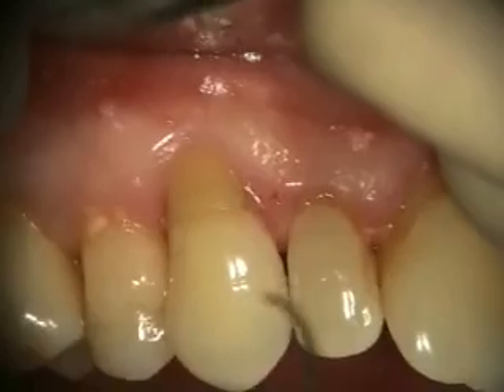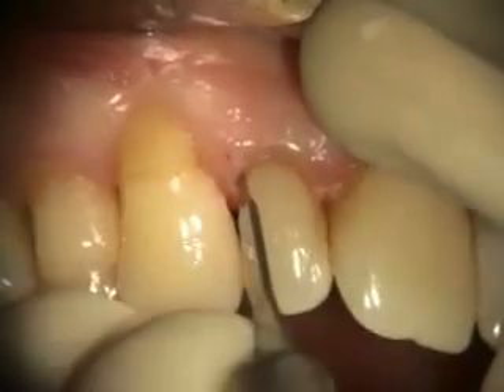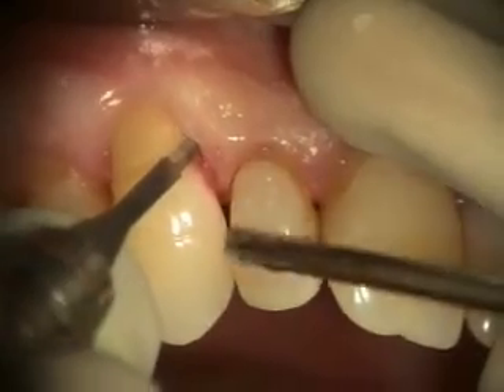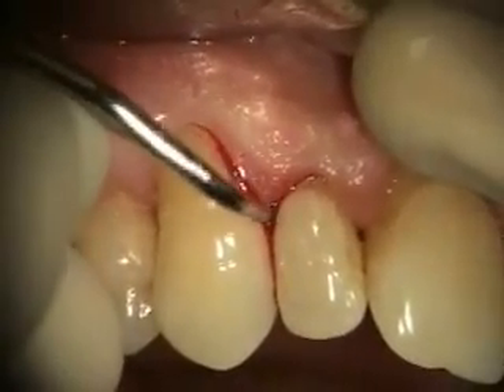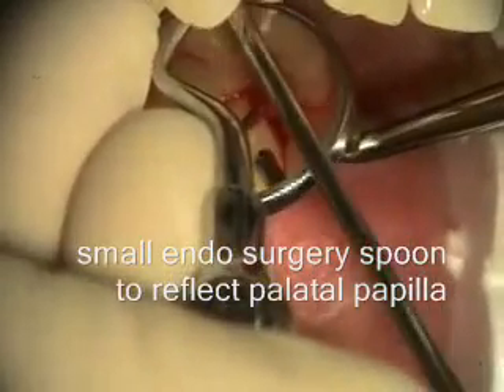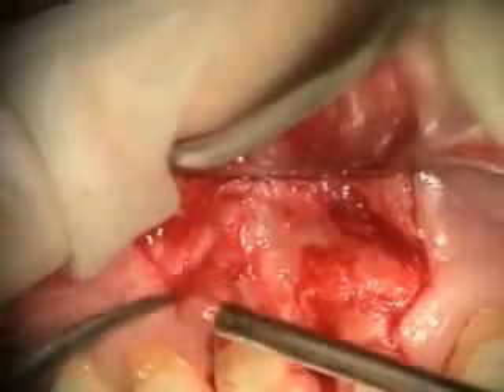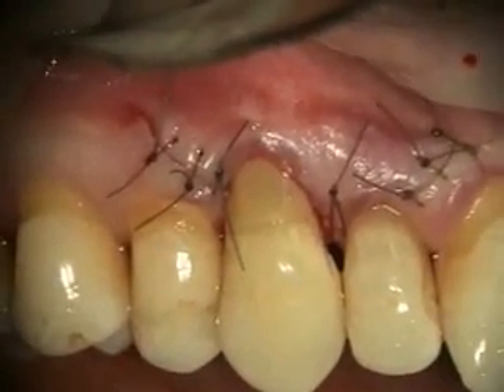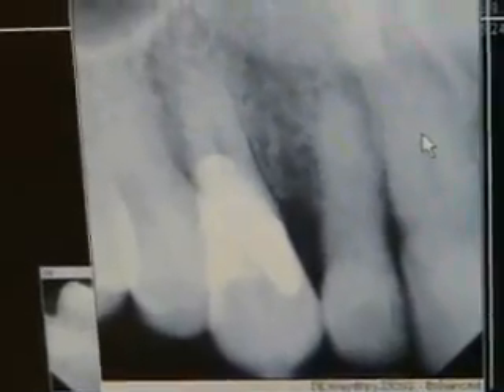Microsurgical Repair of Root Resorption with Gerestore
Root resorption is a relatively rare phenomenon in the adult dentition and can be treated with surgical access and placement of Gerestore a hybrid composite.